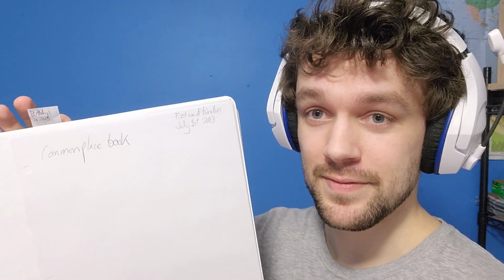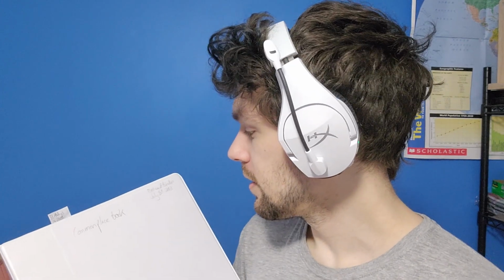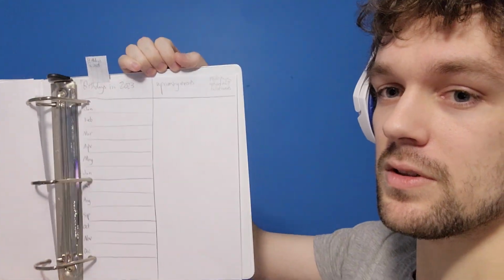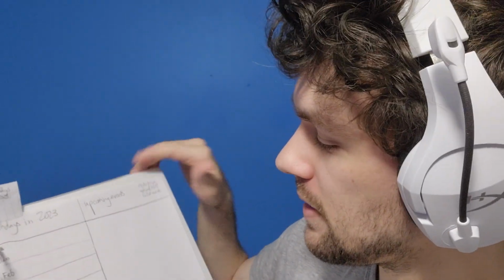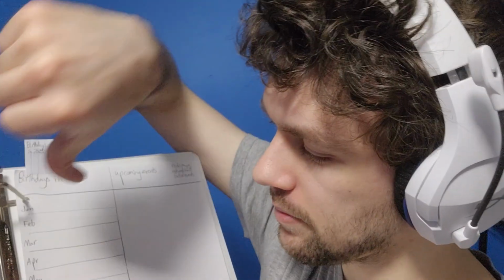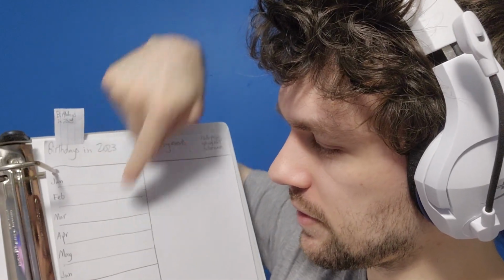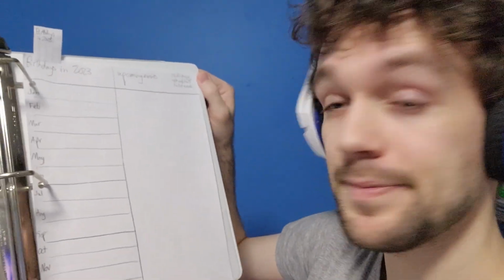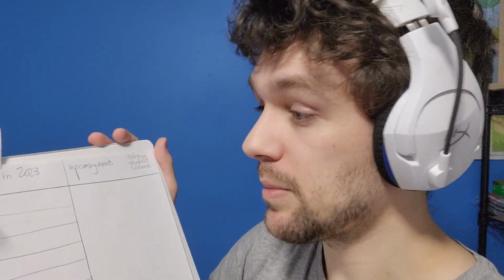Commonplace Book: Birthdays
I'm setting up a Commonplace Book that will be visible to everyone. Start making a Commonplace Book with me by watching my video 'Commonplace Book: Binders'. My system is not anything fancy like a second brain which will change your life by making you an expert on anything. You should start a commonplace book if you're looking for alternatives to journaling that aid in remembering what you read. Again, I won't promise that it will help you with reading or speaking better; this is simply another way to journal. How I plan to commonplace on this channel is firstly by creating a channel and sharing the entries on how I set up my YouTube Channel. 2023 is mostly like a series of vlogs, 2024 is planned to be more of a tutorial, and 2025 is less about unrelated videos and focused more on how to commonplace in a specific situation. What's in it? There will be a sub 10 minute flip through at the end of 2024. Other than that, watch to find out how to make a commonplace binder. Note: specific videos which even sort of compete with the main videos in this category like “What is a Commonplace Book?” will wait until at least 2025.

Remember to write down dates as to when you did your work. Yes I am finally adding some stuff to some pages thanks for noticing! Pay attention to what is under the layer you're working on so that you don't accidentally destroy an important page.